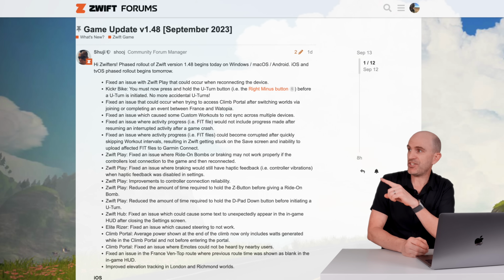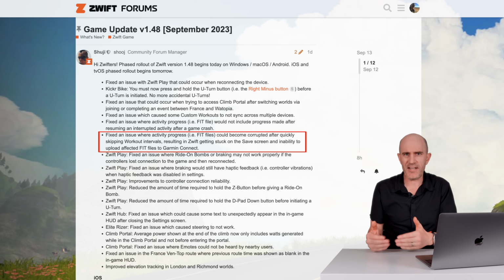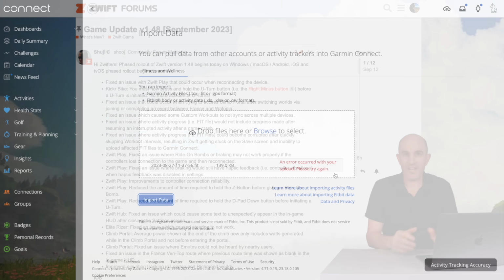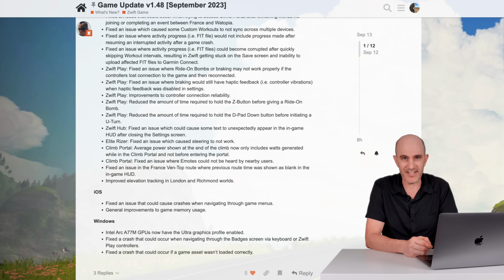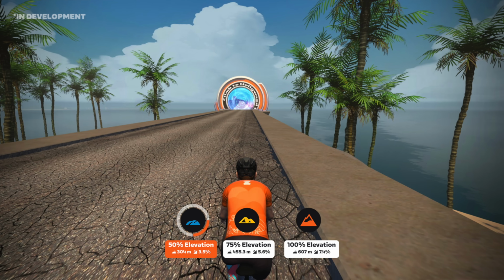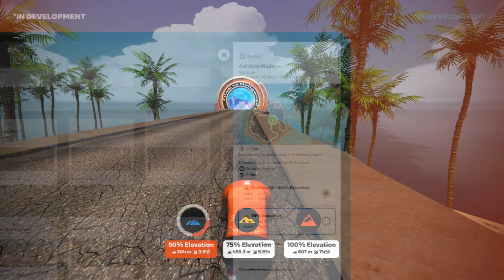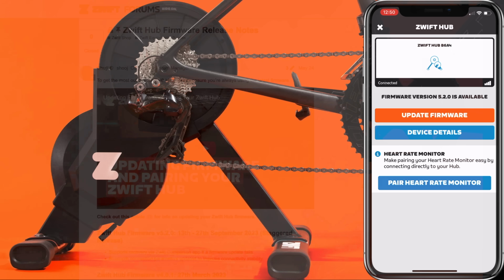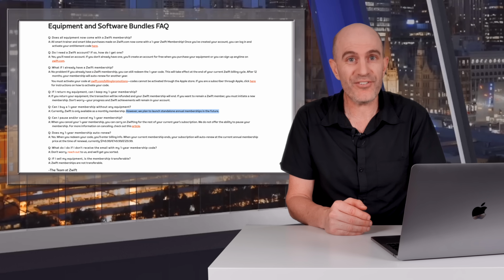ZWIFT Updates: New Watopia Roads Coming // Game v1.48 // New Hub Firmware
A busy week n the world of Zwift, featuring the release of game client version 1.48, the unveiling of the "This Season On Zwift" announcements, updates to Zwift Hub bundles and pricing, and even a firmware update for the Hub device.

Video Index:
0:00 Intro
0:21 Game 1.48 Update Notes
4:13 This Season On Zwift - Fall 23
7:59 Zwift Hub Firmware Update
8:38 Zwift Hub Bundle / Price Update
9:34 Wrap Up